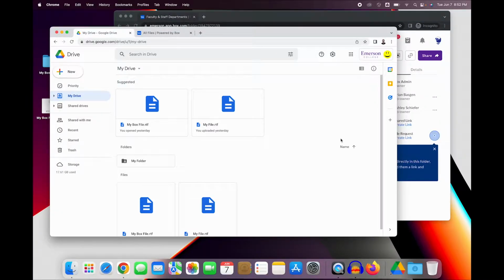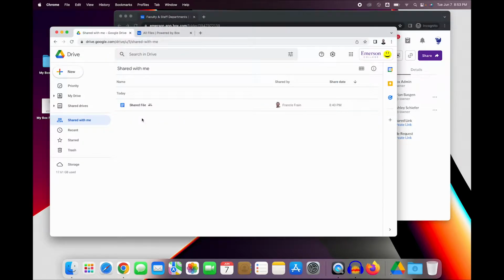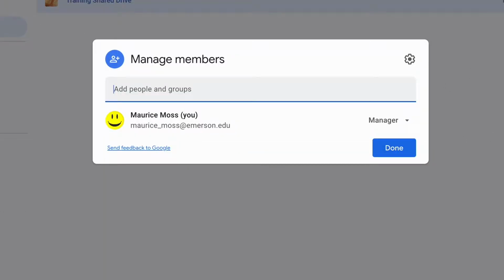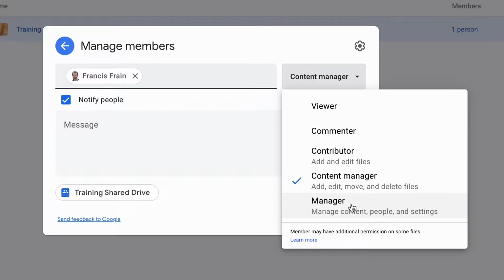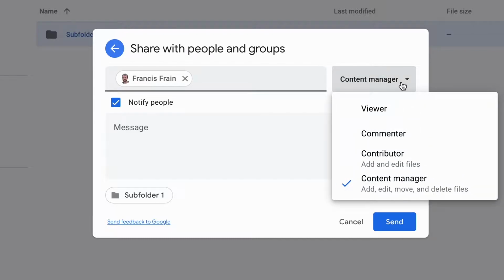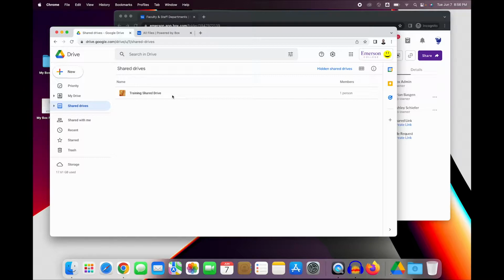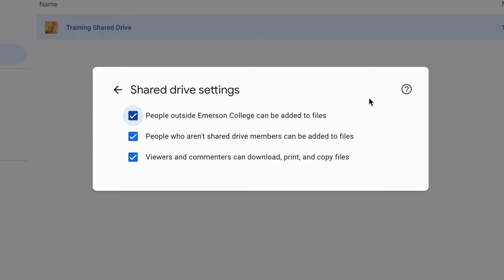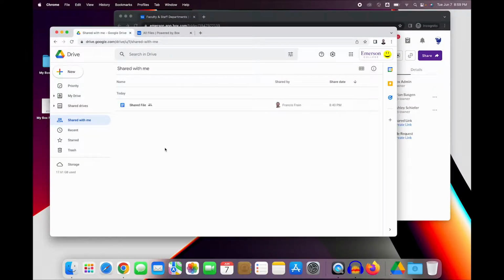Shared Drives for Departments and Projects